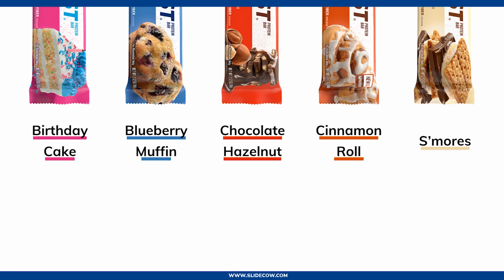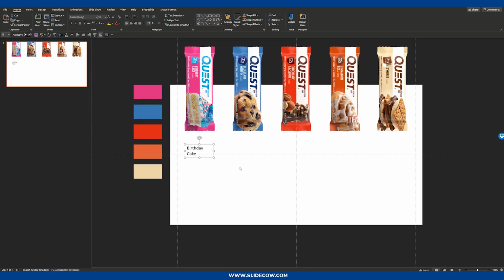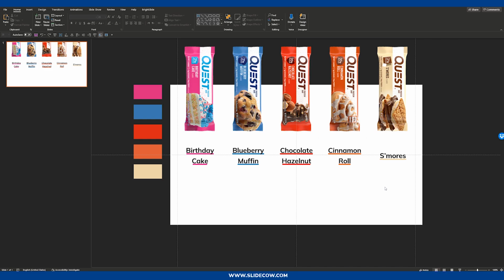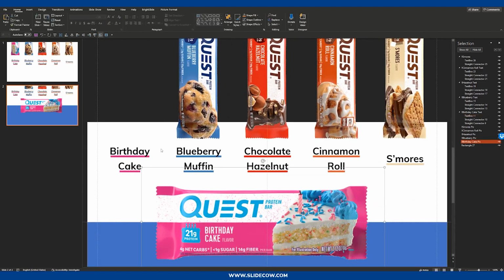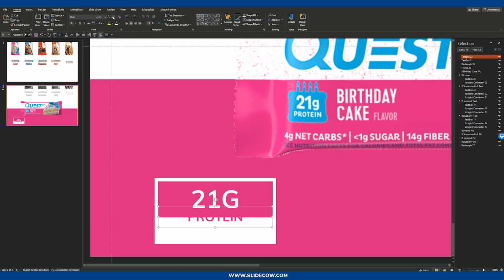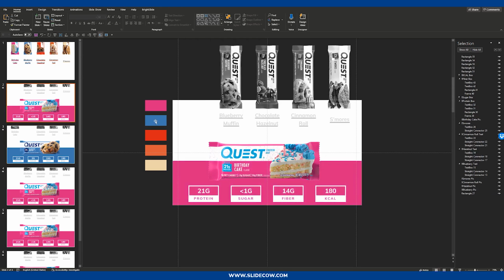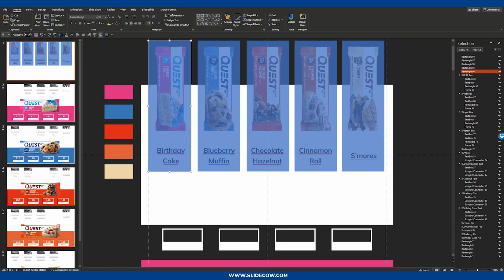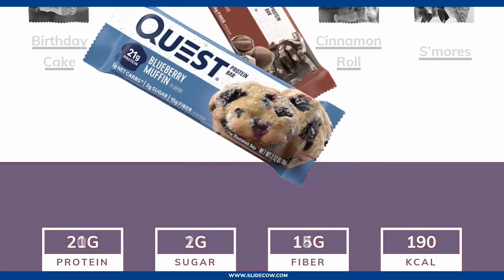Here's how you can make your content interactive in PowerPoint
Ever wanted to create an interactive menu in PowerPoint?

Well, you're in luck! This (long) video will detail exactly what you need to do, from start to finish.